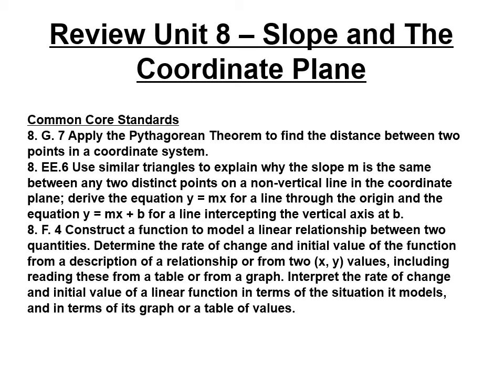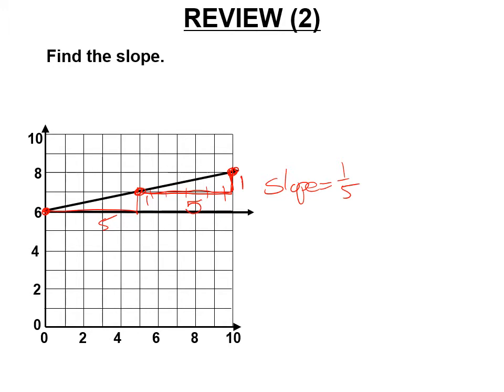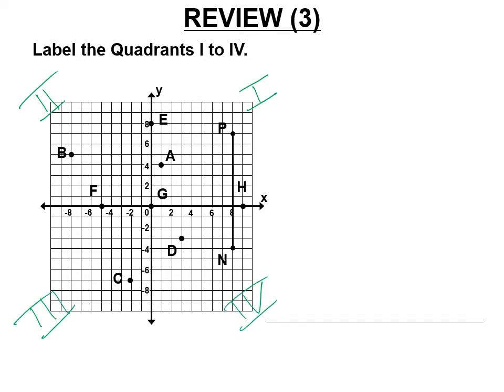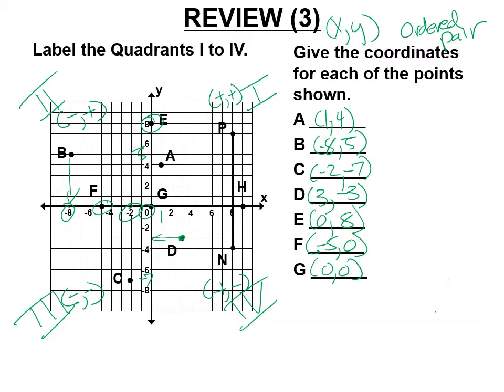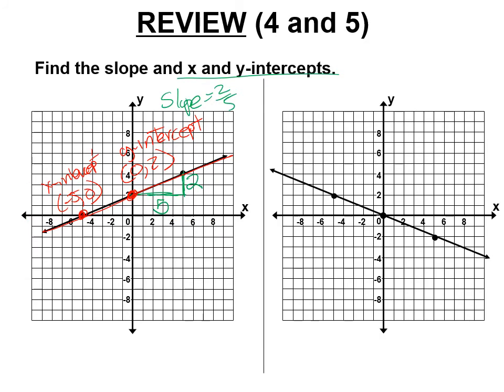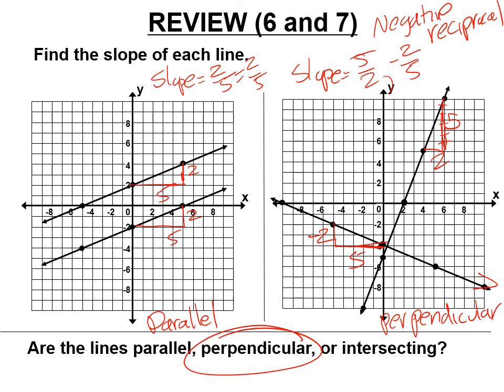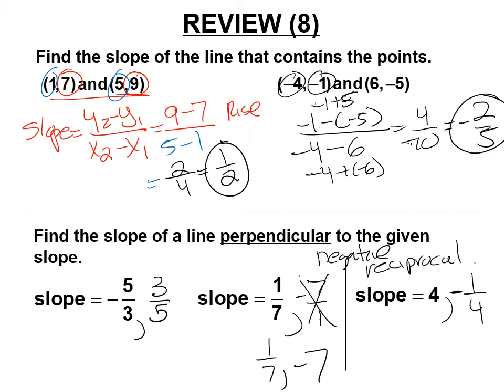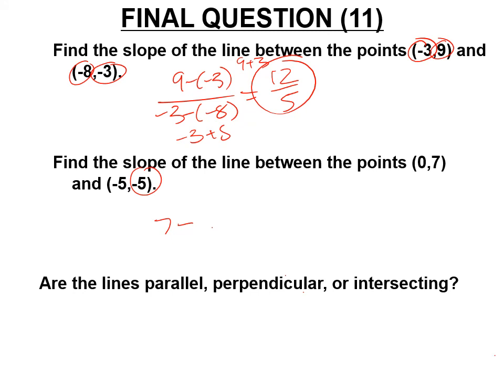Review Unit 8 Slope and and The Coordinate Plane N